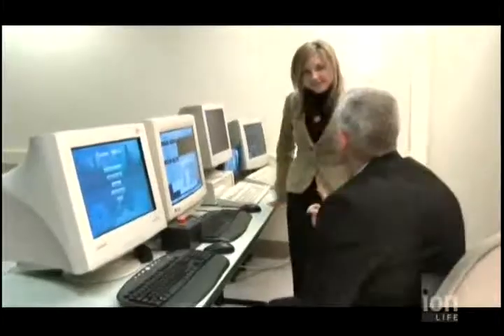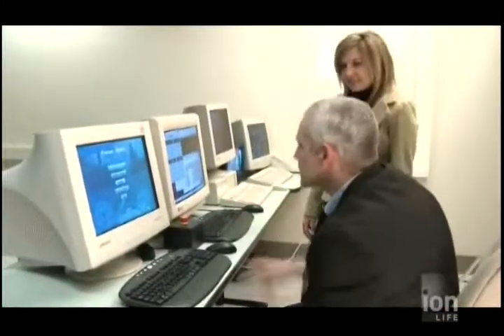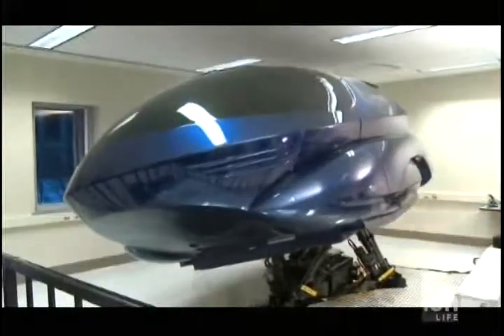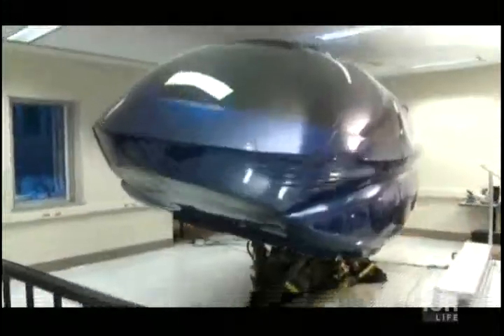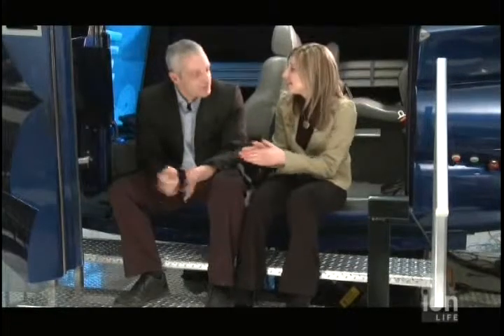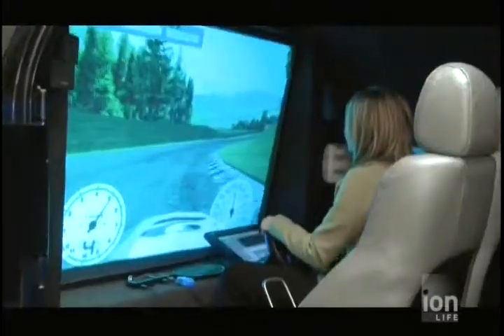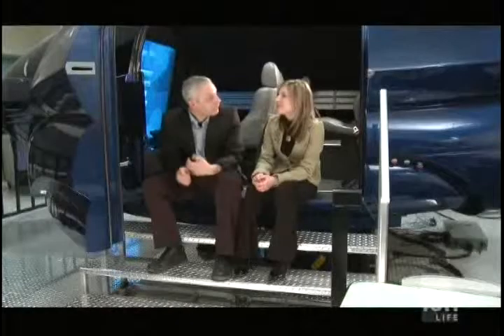Gadget Girlz TV Episode 102 PT2 HD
News: Transition car plane, qClock, Viper car starter
Green Gadgetz: Minus Garbage Bin
On Location: Motion Simulator (McMaster University)
Curious Gadgetz: Cardboard home furniture
In Studio: Nao Symphony Noir - Bluetooth and wireless music player
History of Gadgetz: Microscope and Telescope
On Location: Beamz Musical Instrument